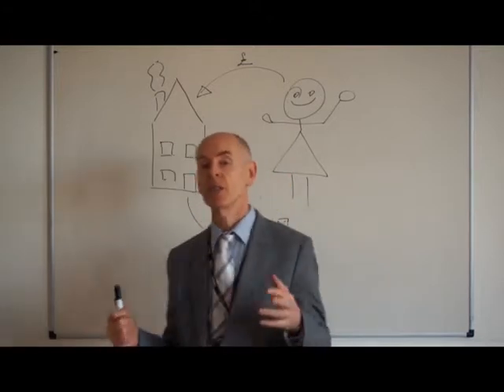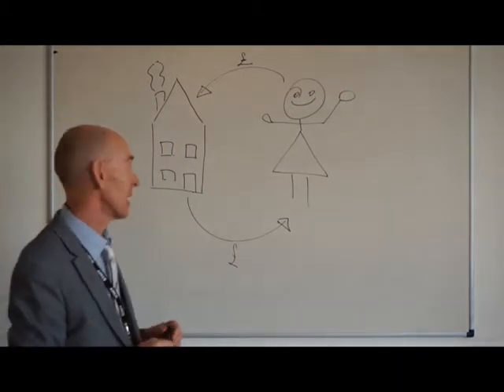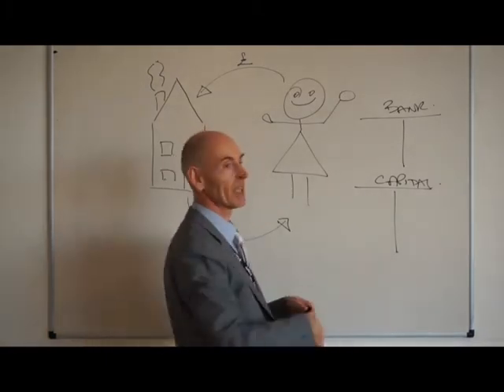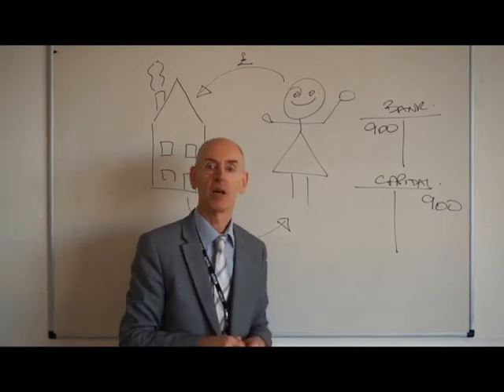Bookkeeping 1: Capital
Quick outline of capital in bookkeeping